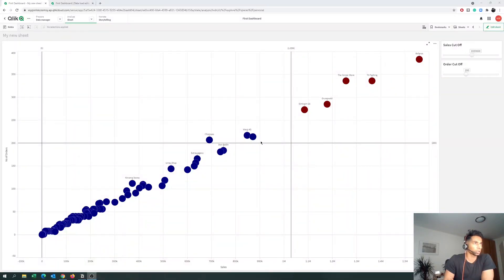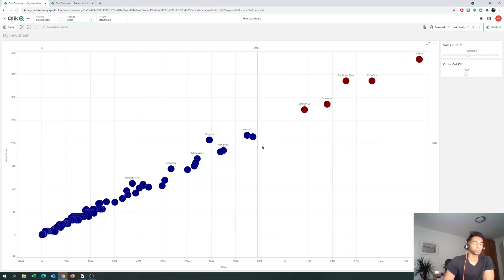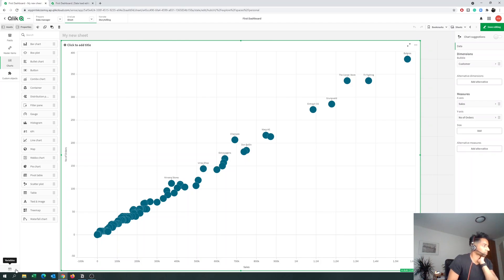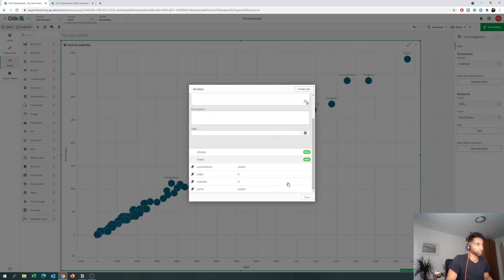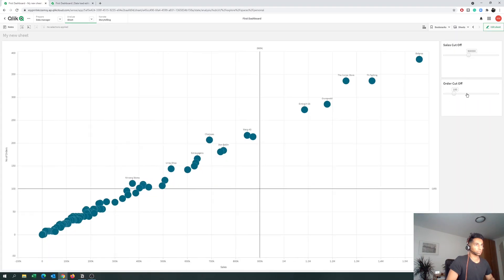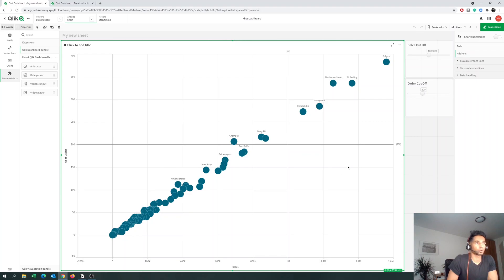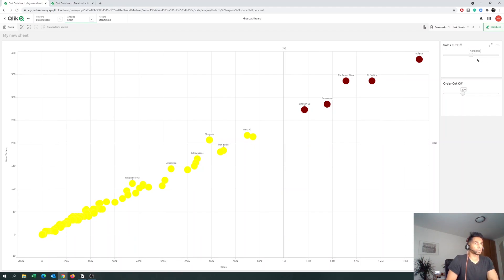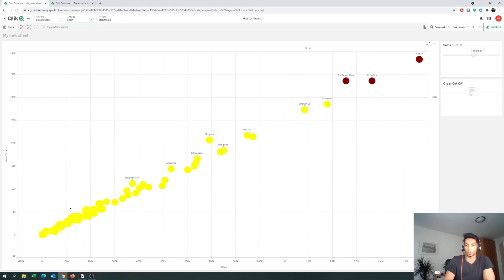Dynamic Target Quadrant In QLIK SENSE.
📚 Read on Kindle the simplest way to become ultra-productive: